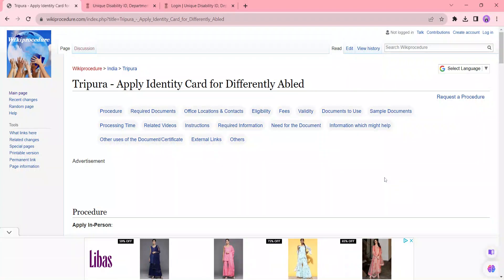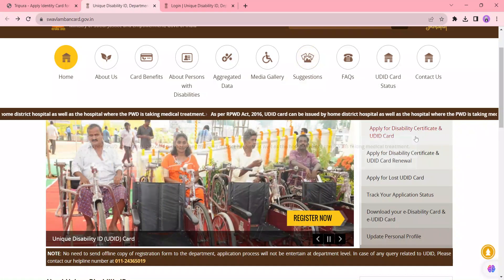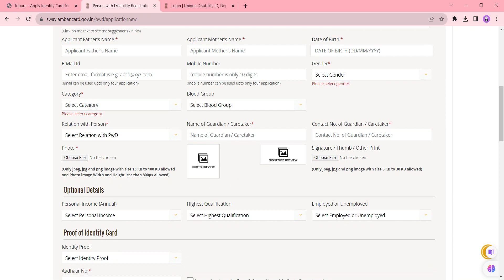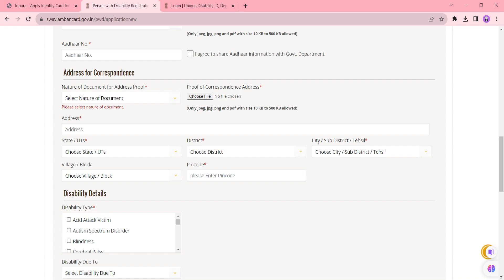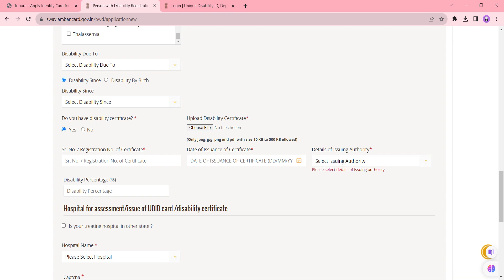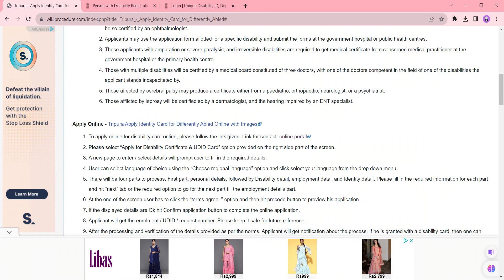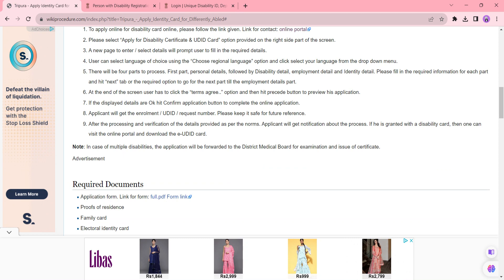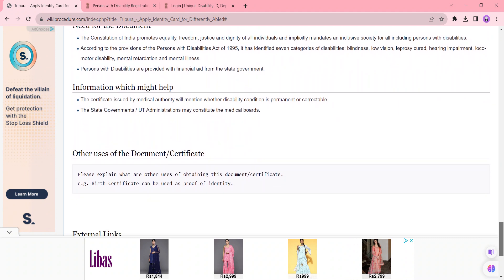Tripura - Apply Online Identity Card for Differently Abled (Online)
This video provides you information related to applying Identity Card for Differently Abled in Tripura. Following link can take you to the page with more information - Apply Identity Card for Differently Abled#_